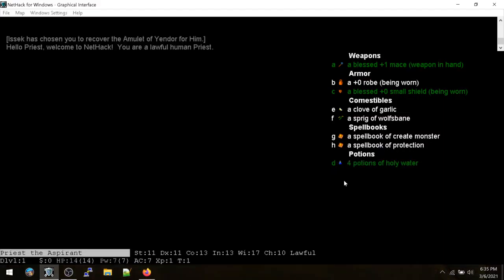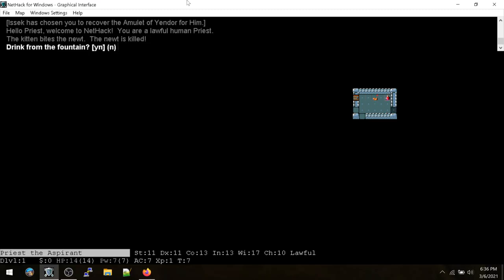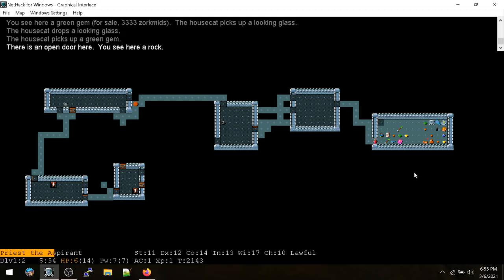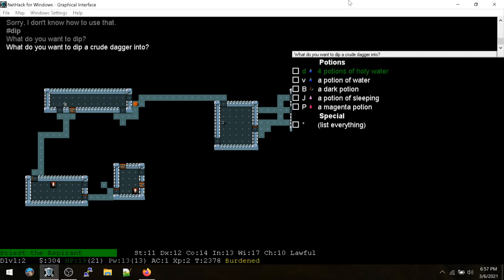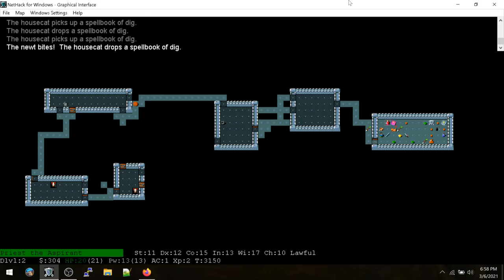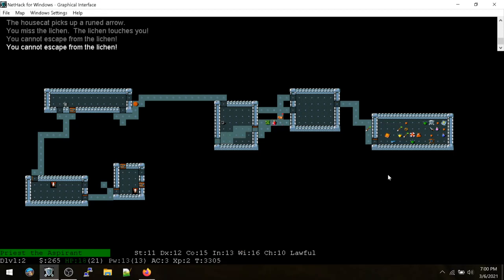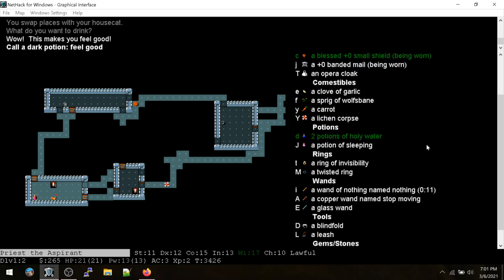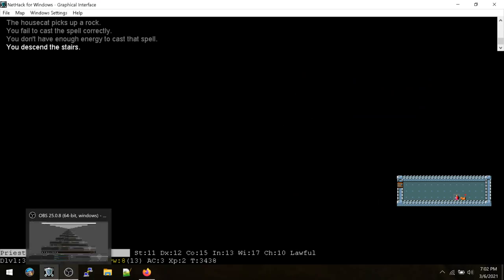Let's Play NetHack - Priest the Priest #1 - Tripping in the general store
This was my fourth Priest run to actually make it to level 3 :(

This is a low-effort channel dedicated to runs of NetHack and narrating my adventures to explain hopefully just how terrible I am at this game.